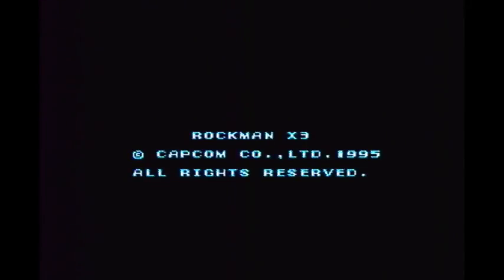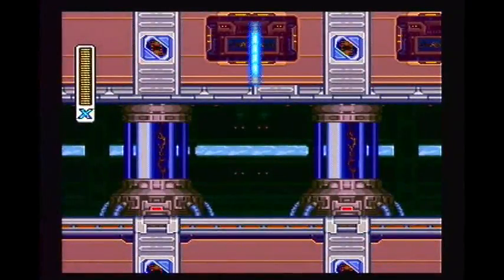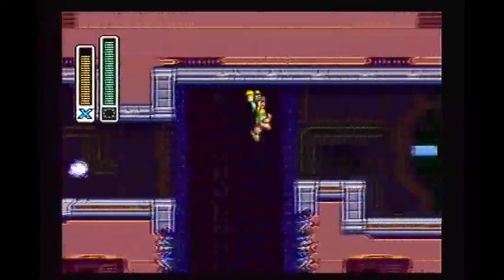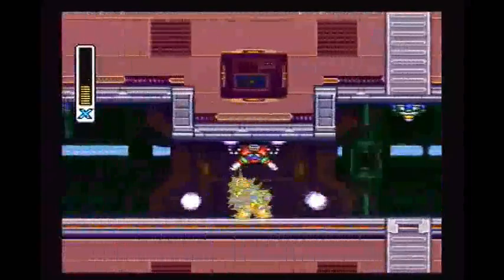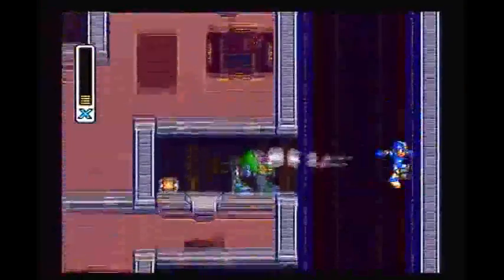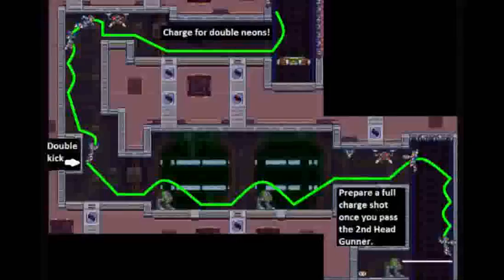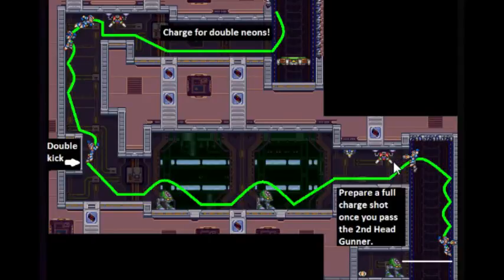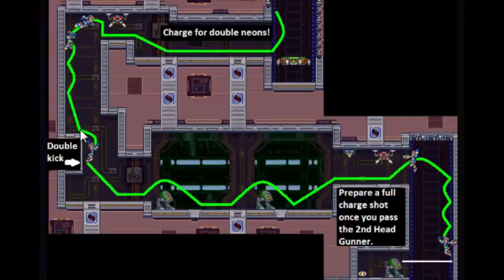Mega Man X3 100% Tutorial - Volt Catfish